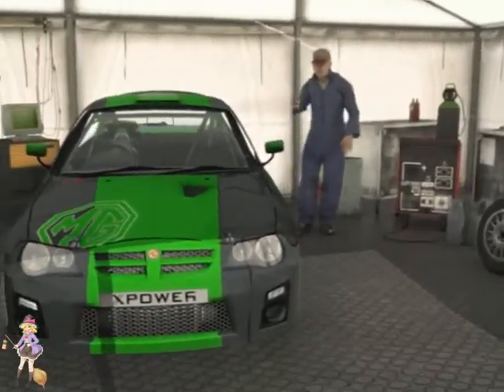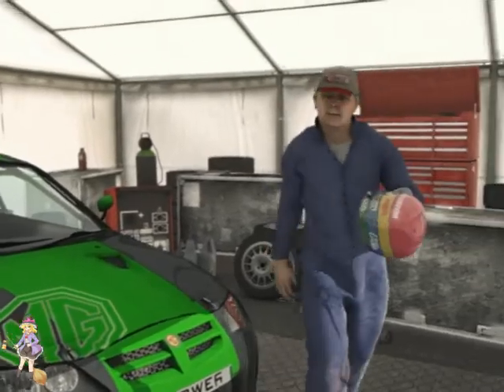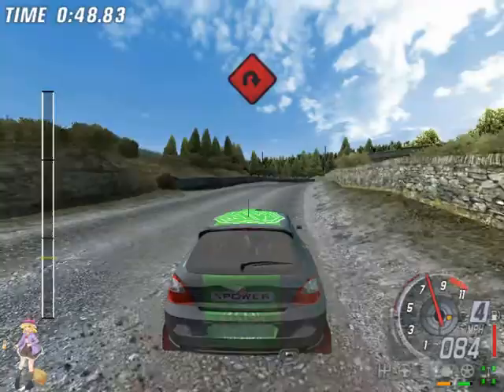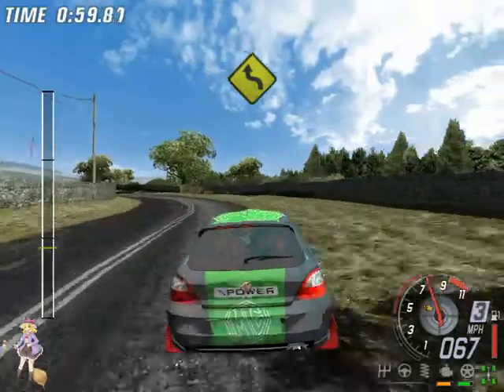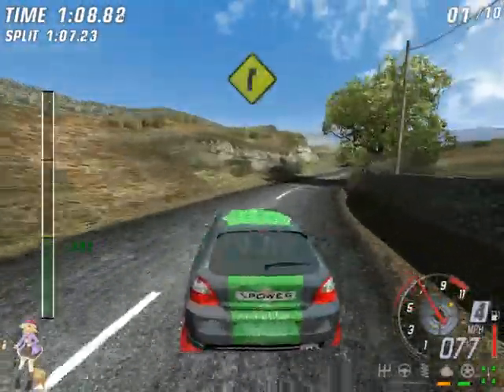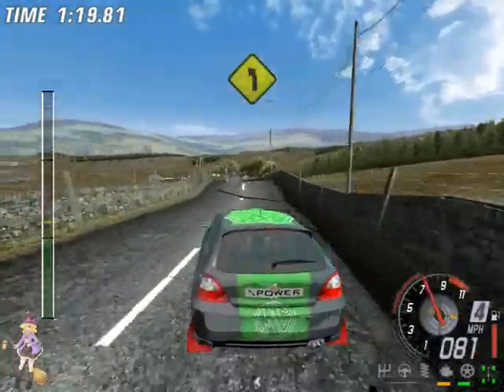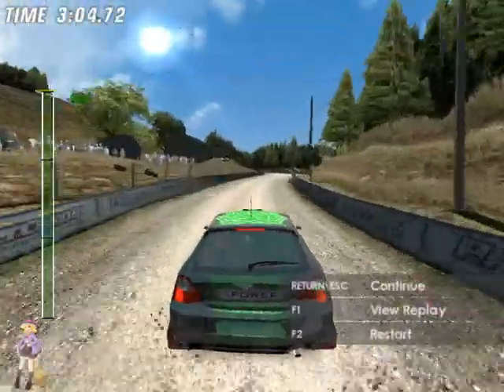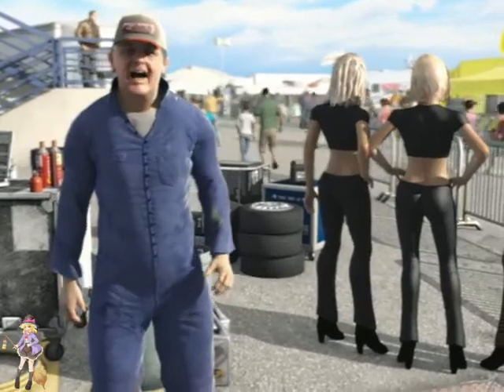ToCA Race Driver 3 - MG Team Rally Shield